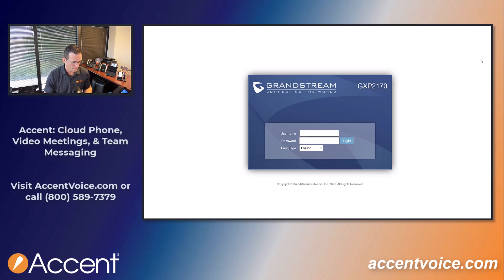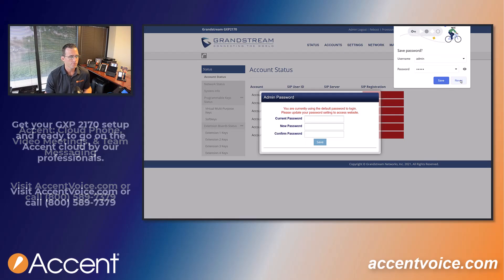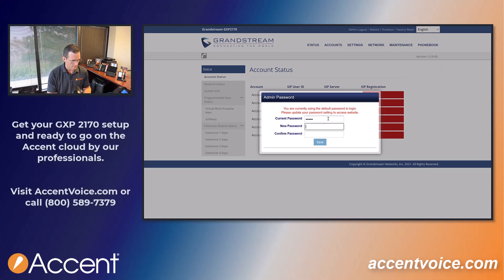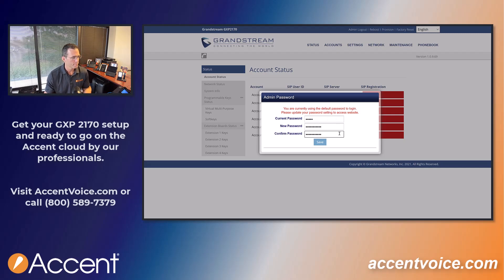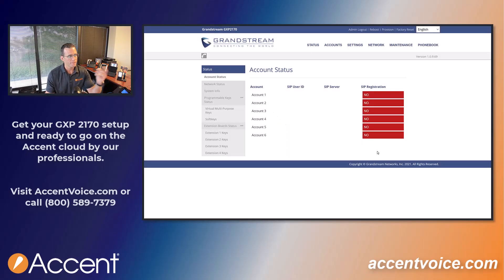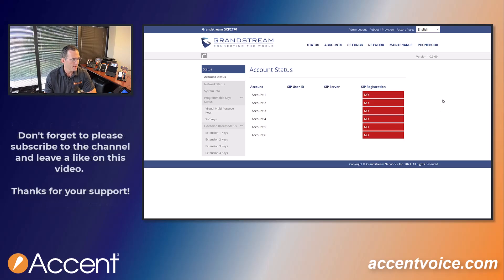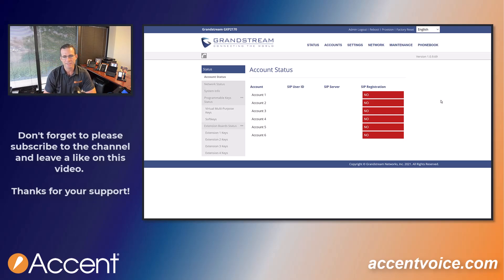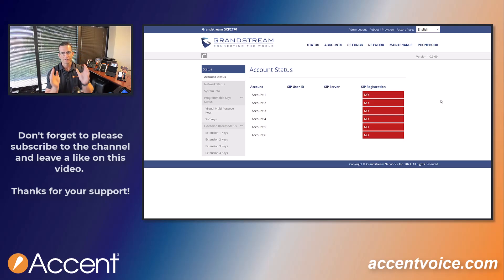How to QUICKLY login to a Grandstream GXP VoIP phone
Quickly find the IP address of your Grandstream GXP IP phone and login to the phone's web interface to get it configured.